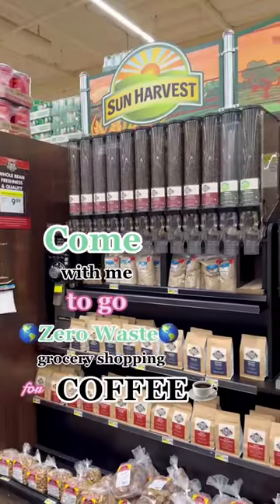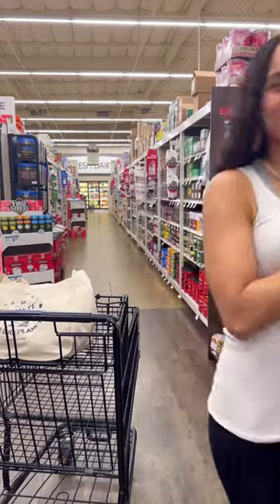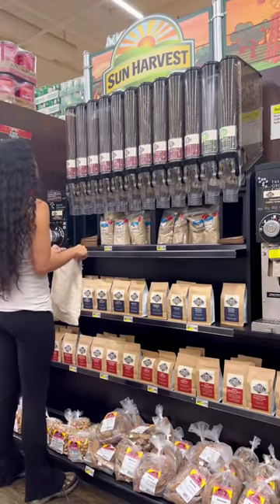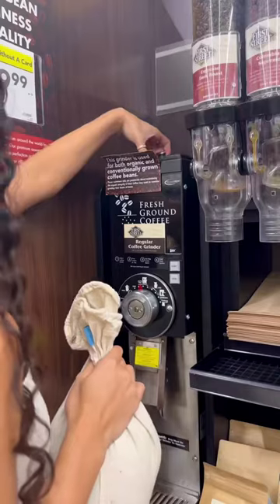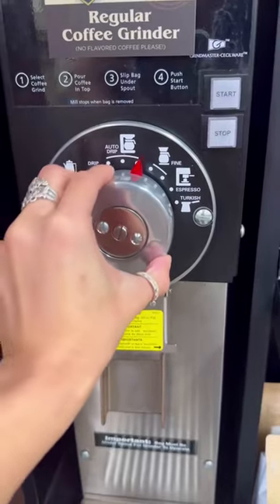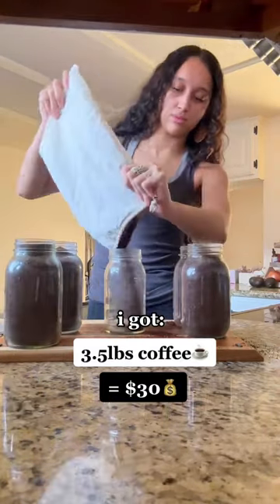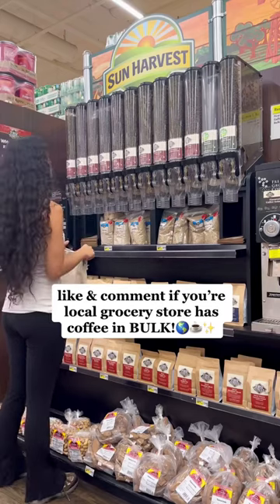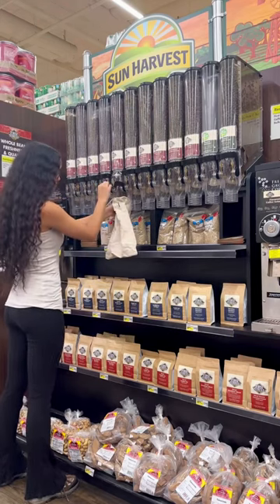Come w/ me to go ZW🌎 grocery shopping for my husbands coffee!☕️